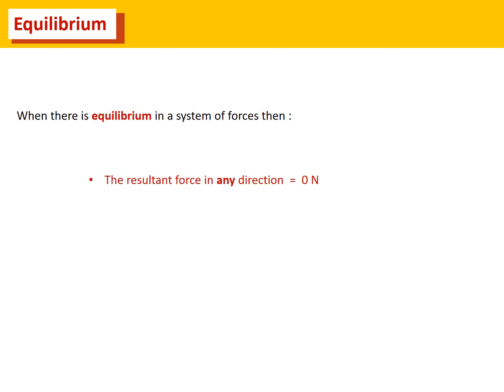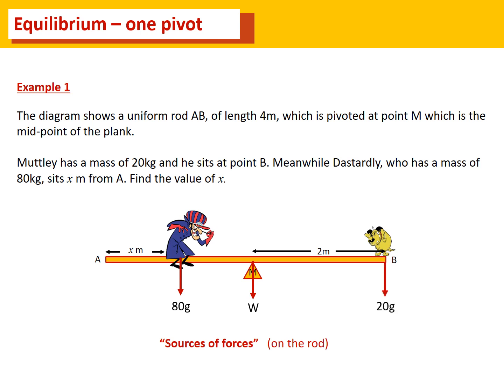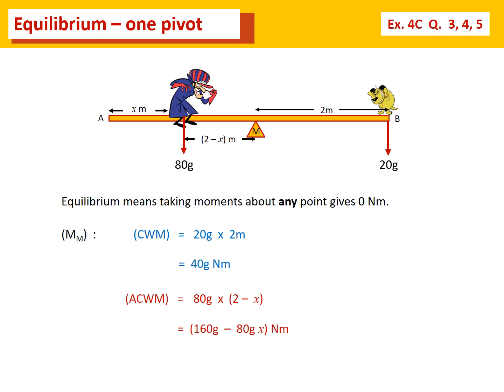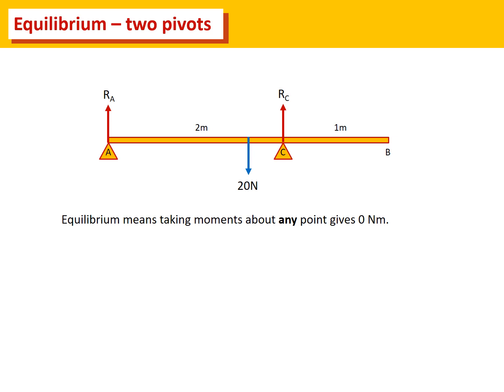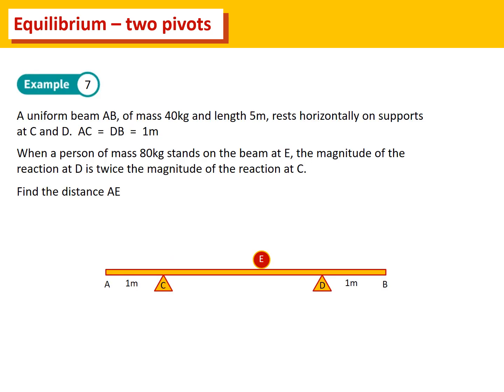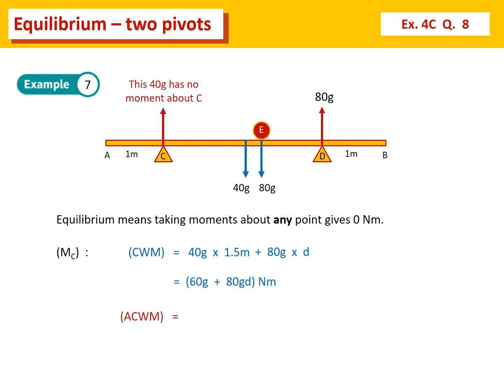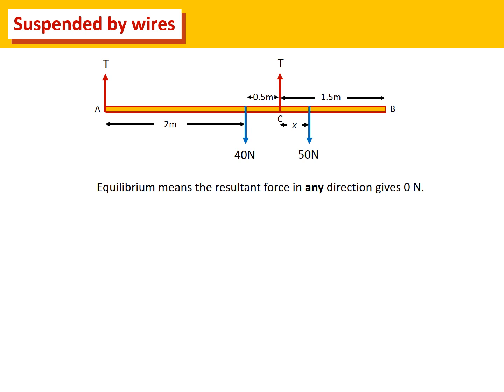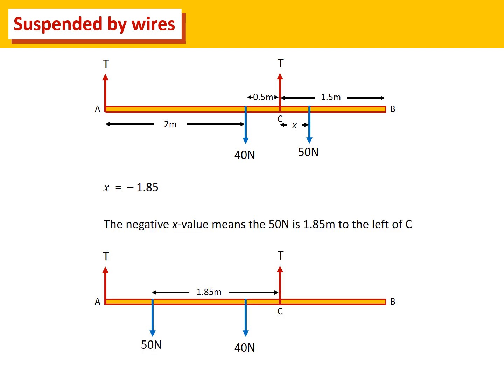MOMENTS 2 - EQUILIBRIUM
Finding unknown forces and distances in a balanced system using moments